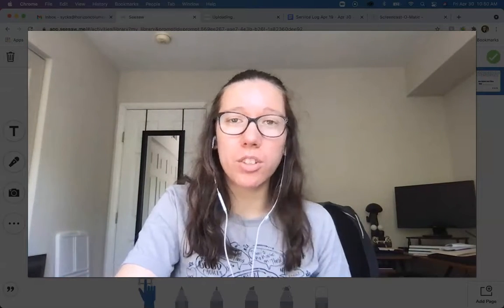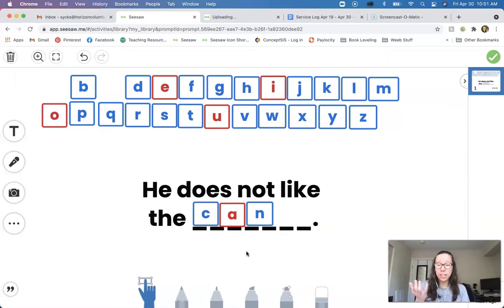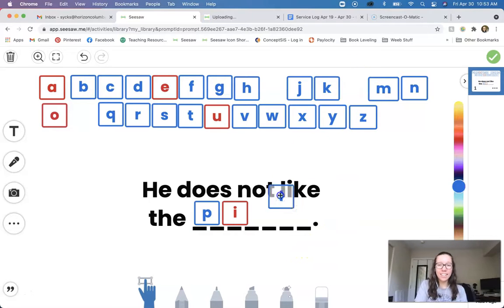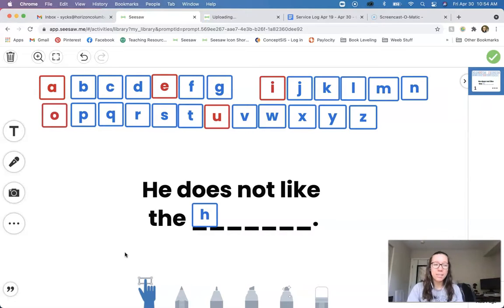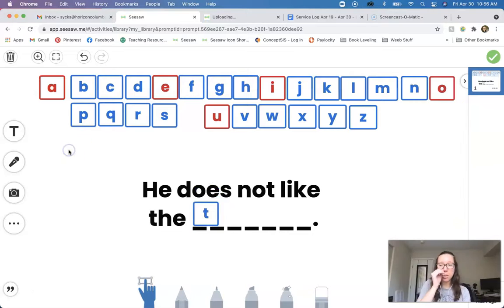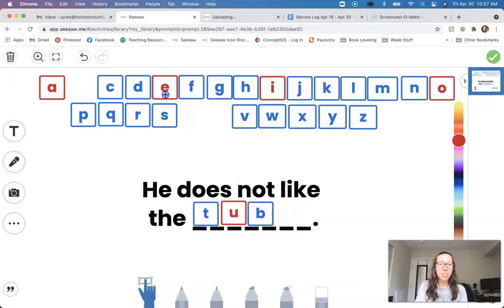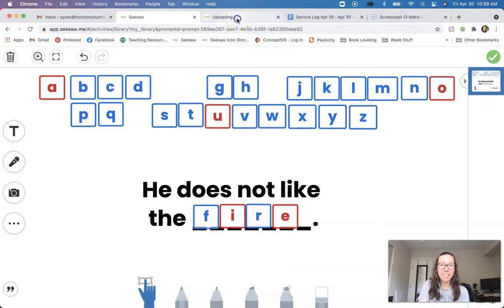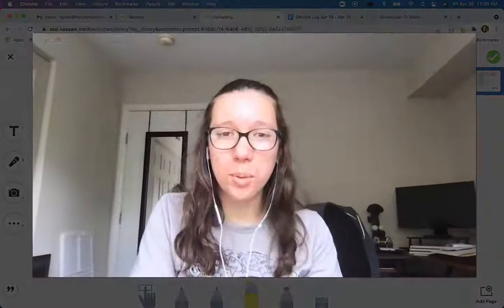CVCe Spelling: "He does not like the..."